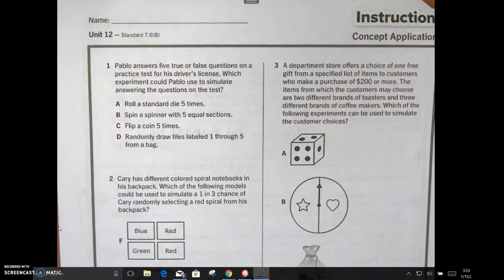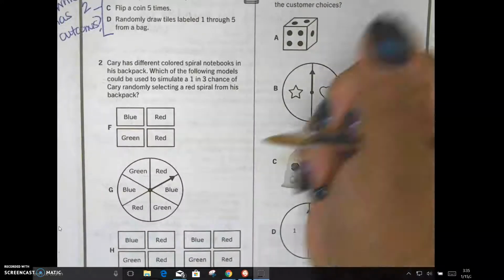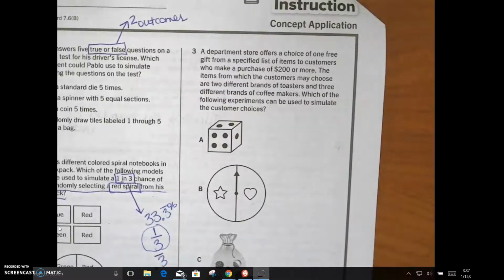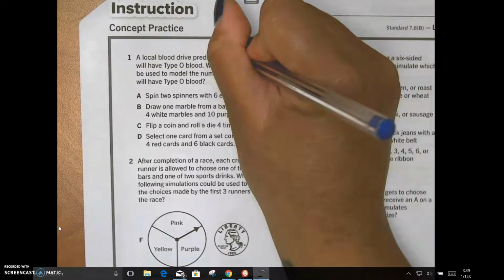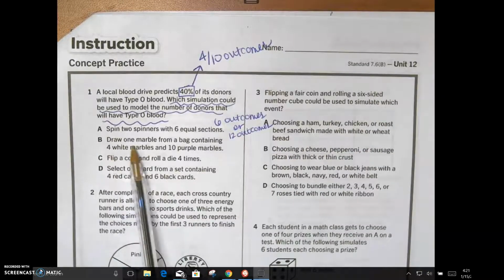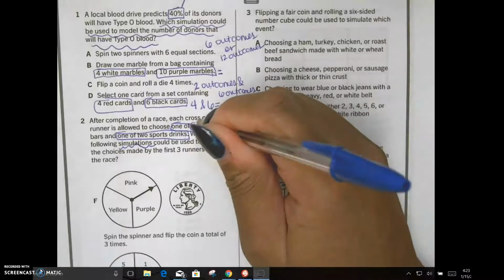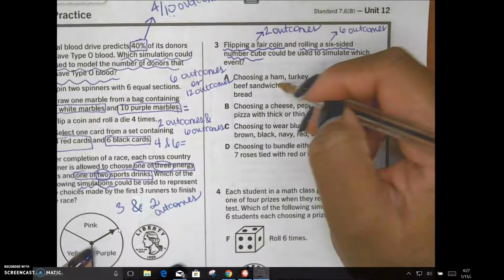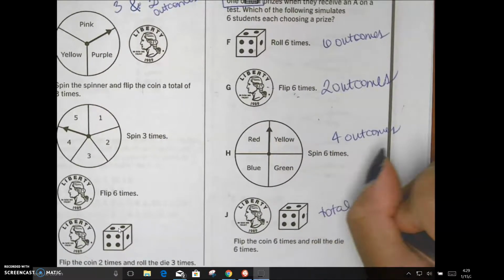Simulation part 2